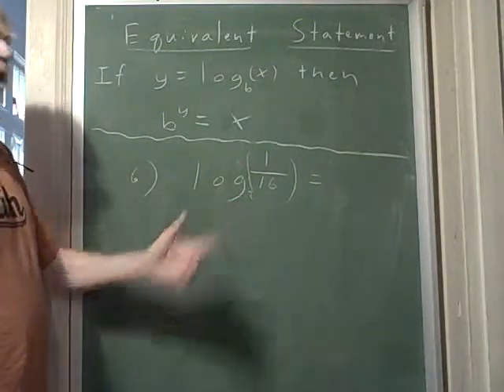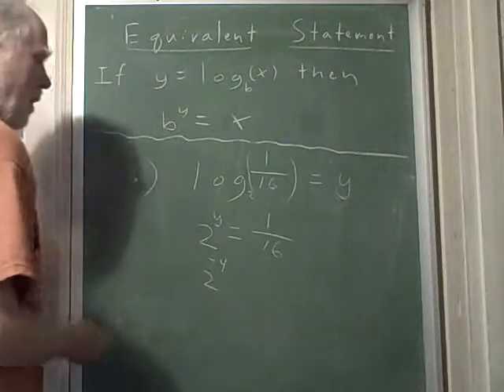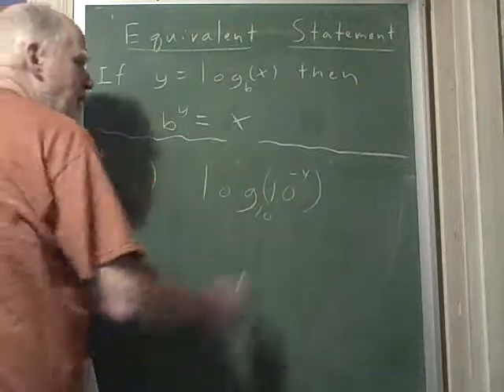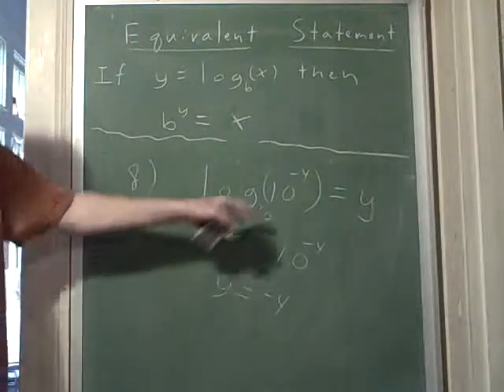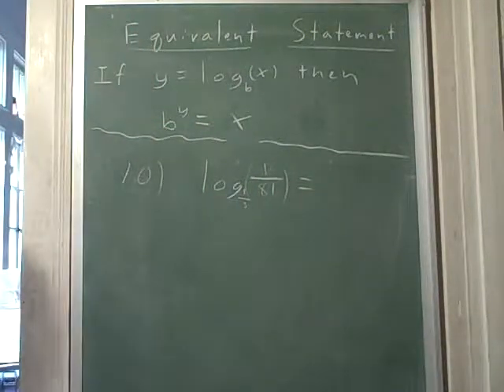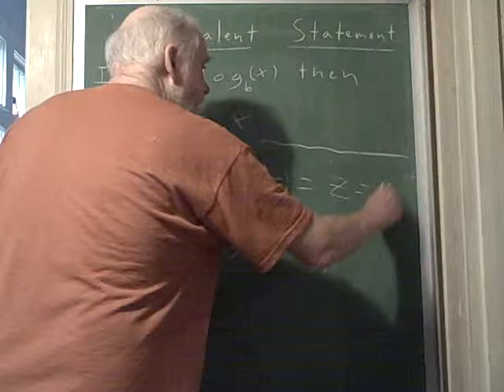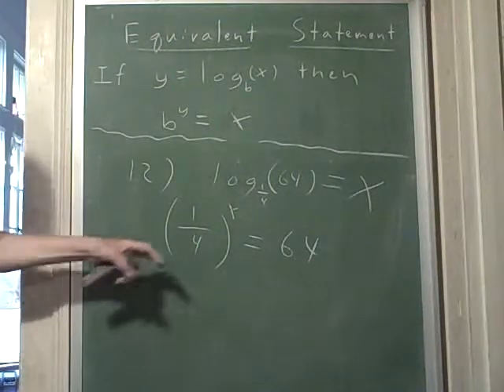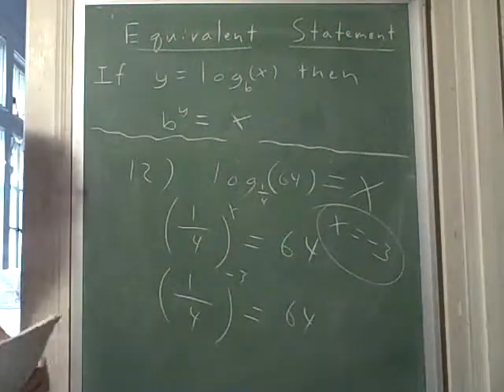Logarithms, Part 2 of 6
Evaluates simple logs